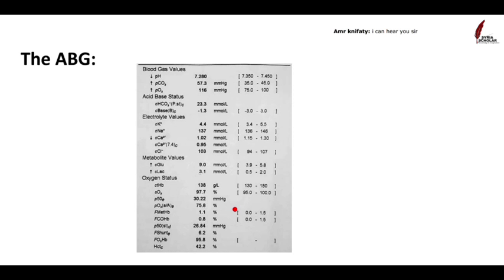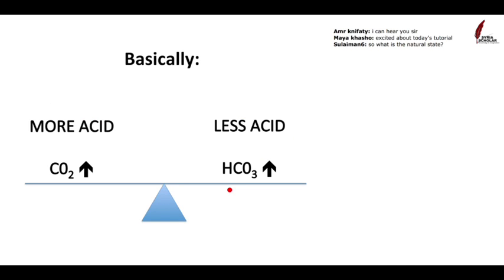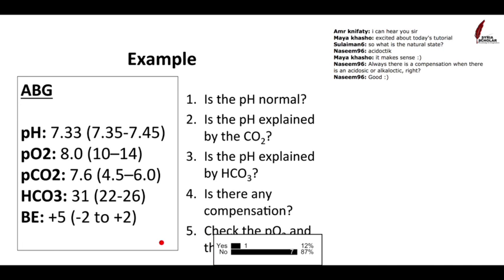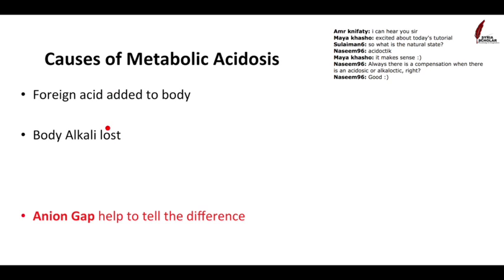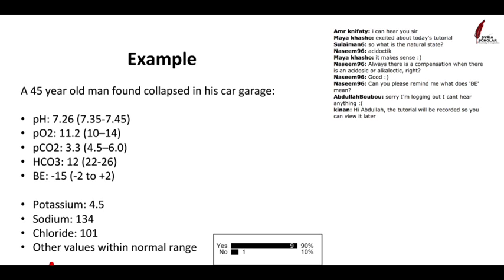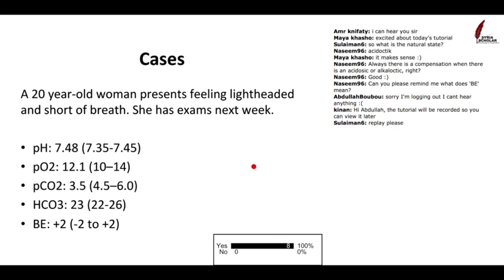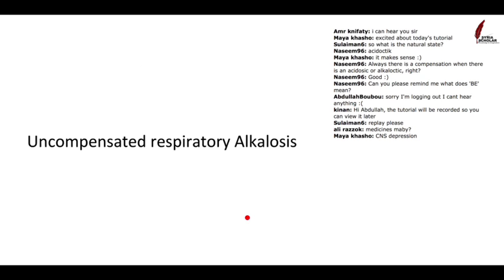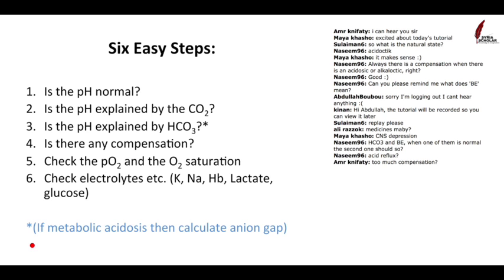Arterial Blood Gas Interpretation (ABG)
on the 17/08/2016.

Students will learn how to approach arterial blood gas results systematically so that you can understand the overall acid-base status of a patient and form an initial differential diagnosis. You will also learn how to interpret oxygen and carbon dioxide readings, as well as metabolic and electrolyte results.